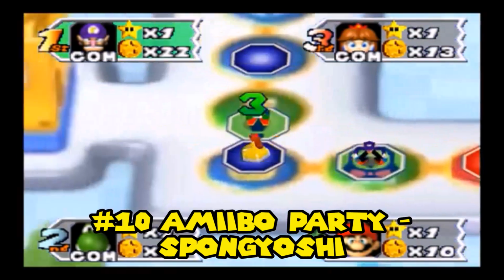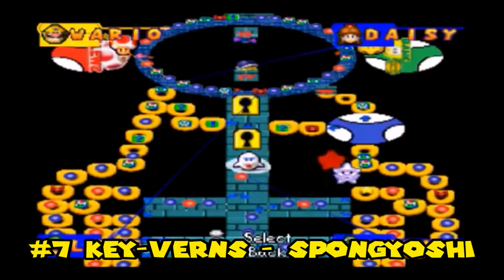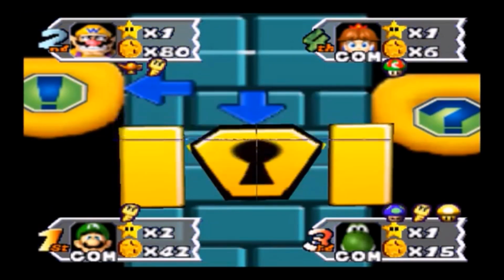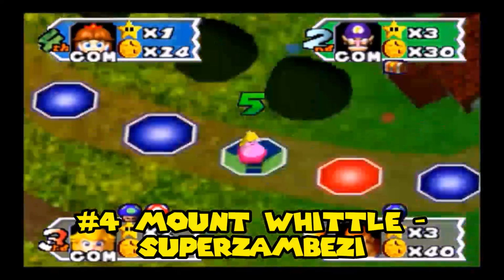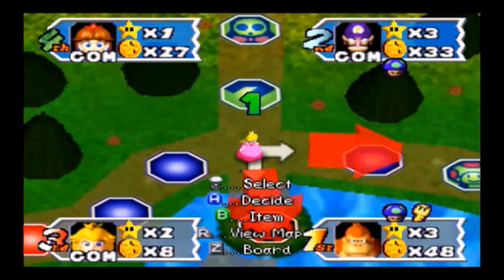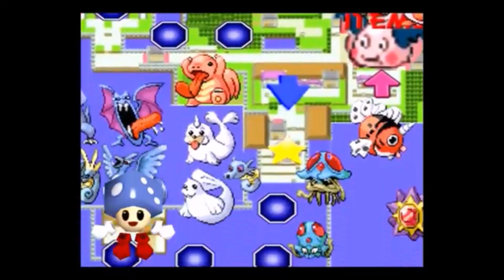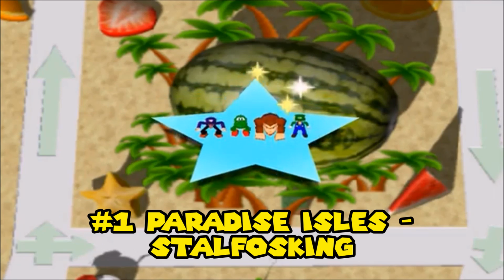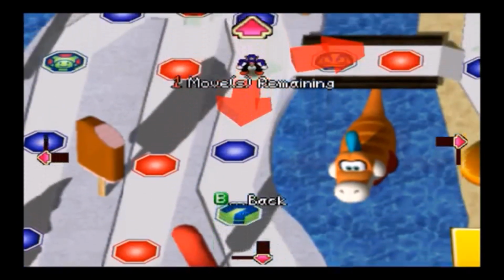Top 10 Custom Boards in Mario Party 3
12 boards enter, but only one can be named champion!

These list videos are fun to make, and I hope you viewers are enjoying them as well.